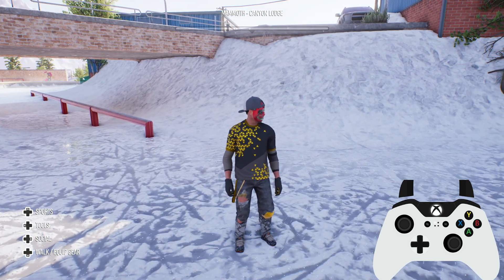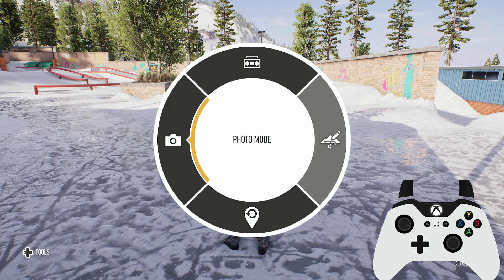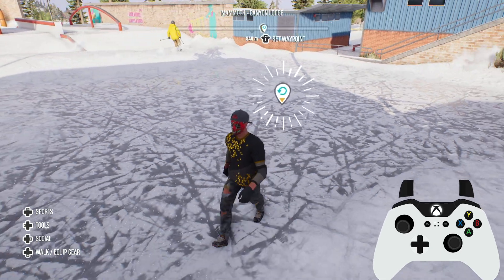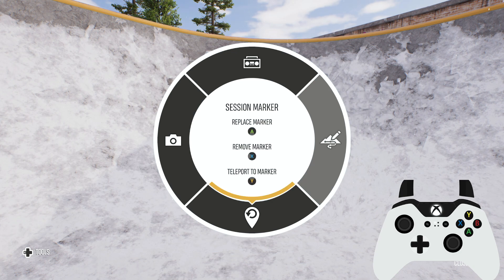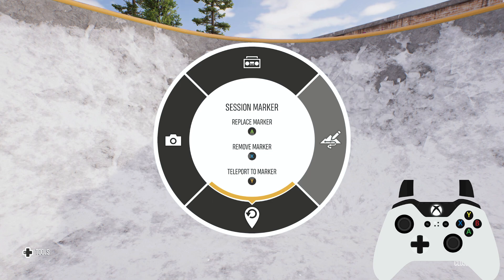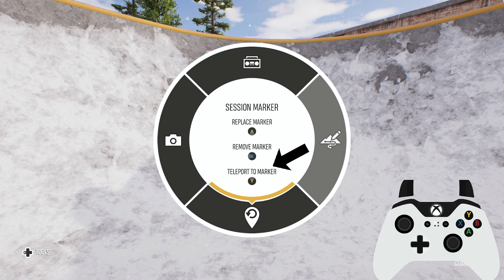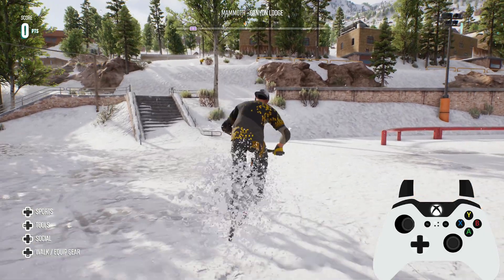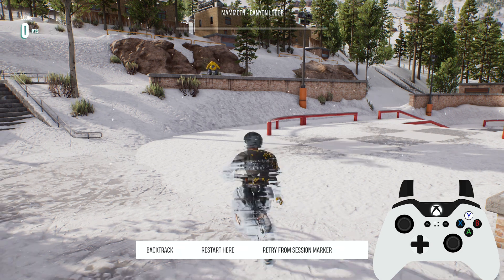NEW Session Markers Guide | Riders Republic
After community feedback we are finally able to place session markers in the world!